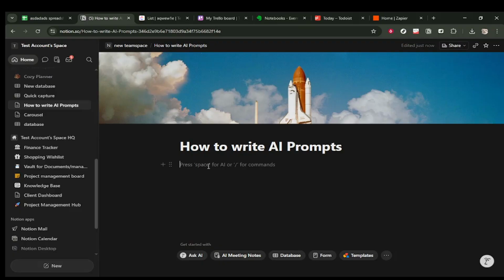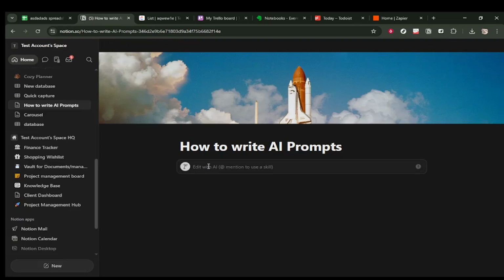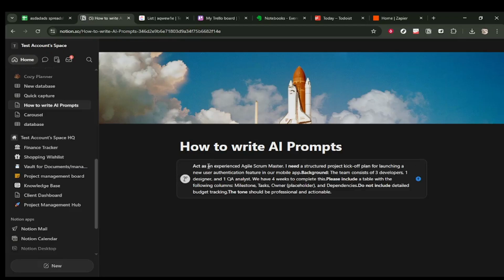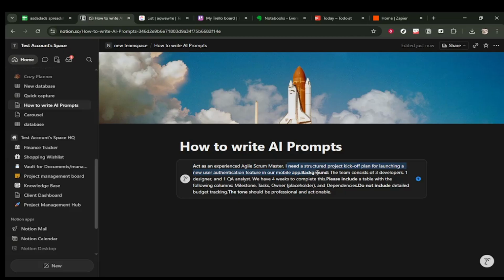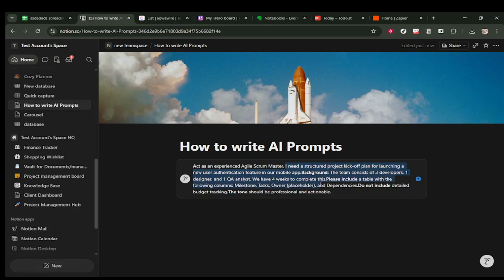How To Write Good Ai Prompts [2026 Guide]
In today's video we cover: How To Write Good Ai Prompts, AI Prompt Engineering, Prompting Tips, ChatGPT Guide, LLM Optimization, AI Communication, Effective AI Prompts, Generative AI Tutorial, Prompt Writing Skills, AI For Business, Artificial Intelligence Workflow, Better AI Results, AI Frameworks, Professional Prompting, AI Productivity Tactics

-Google Drive
-Google Meets
-Google Sheets
-Google Chrome
-Google Forms
-Google Gmail